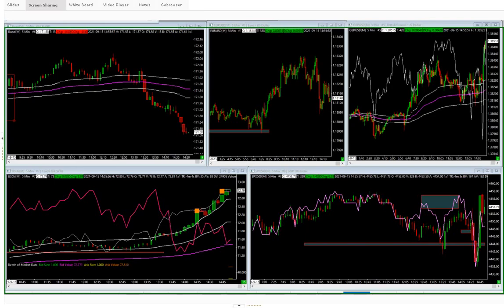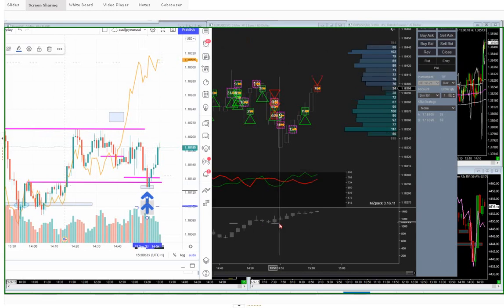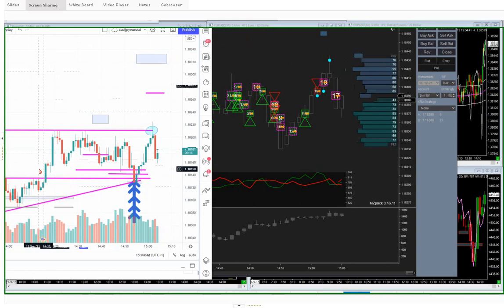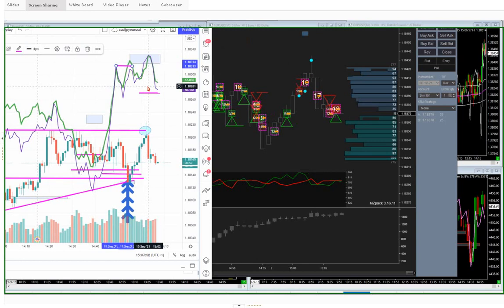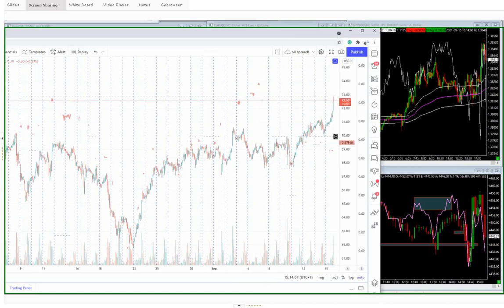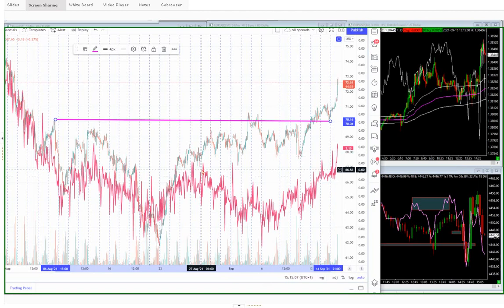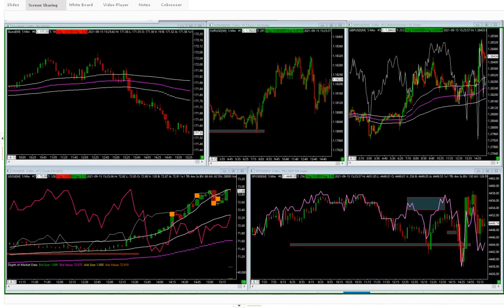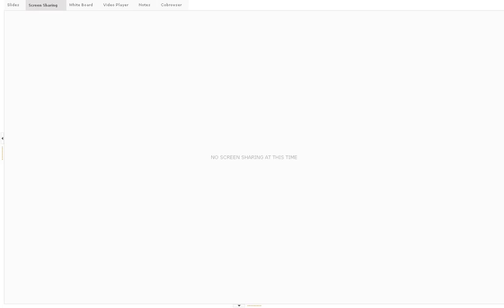EUR Trade Exercise...Liquidity Order Book - Deltas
RISK WARNING: Trading futures and foreign exchange on margin carries a high level of risk, and may not be suitable for all investors. The high degree of leverage can work against you as well as for you. Before deciding to trade foreign exchange you should carefully consider your monetary objectives, level of experience, and risk appetite. The possibility exists that you could sustain a loss of some or all of your deposited funds and therefore you should not speculate with capital that you cannot afford to lose. You should be aware of all the risks associated with foreign exchange trading, and seek advice from an independent advisor if you have any doubts. Past returns are not indicative of future results.